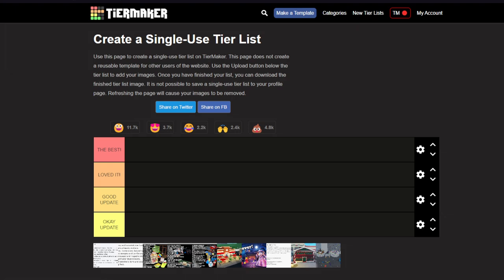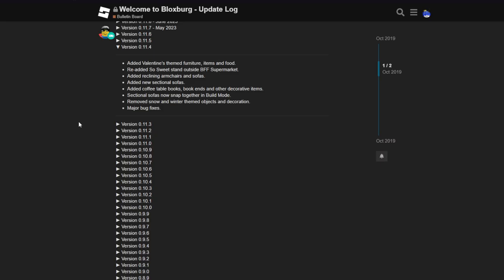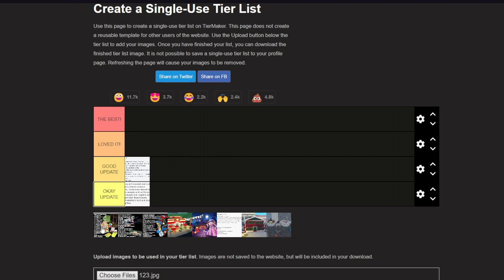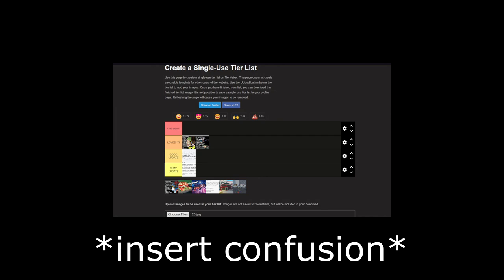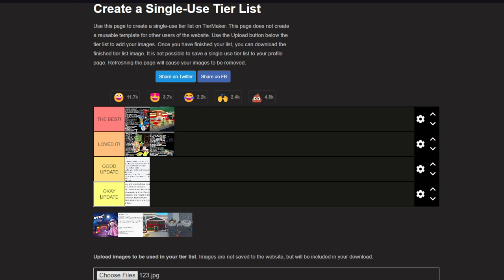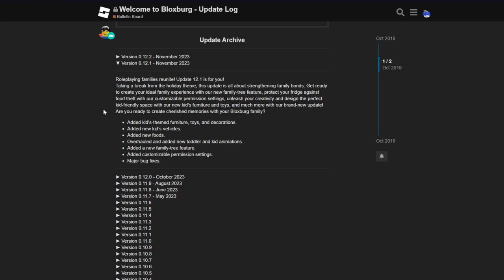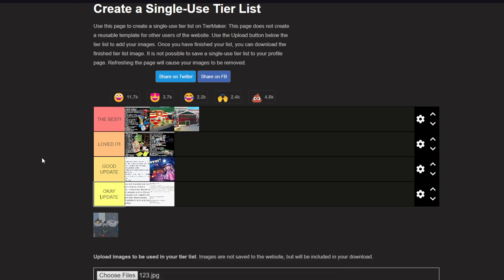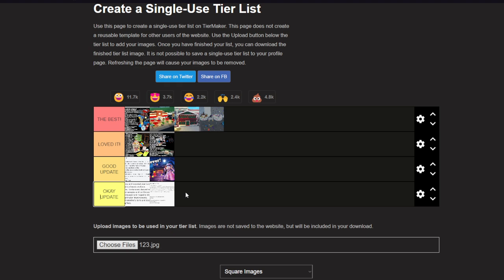Ranking EVERY SINGLE Bloxburg Update of 2023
The tier list of EVERY Bloxburg update released in 2023. How would you have ranked these updates??